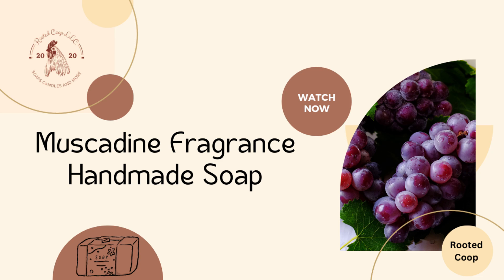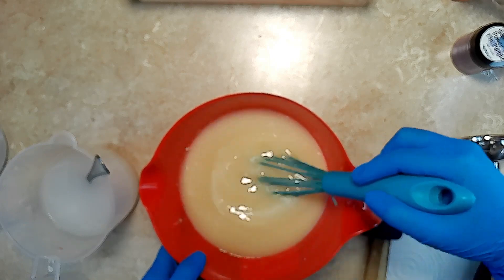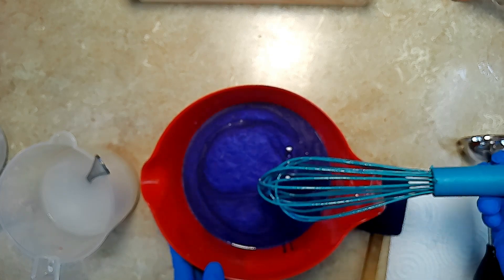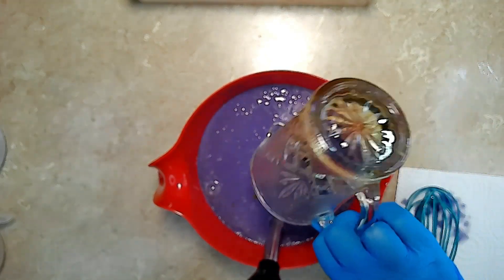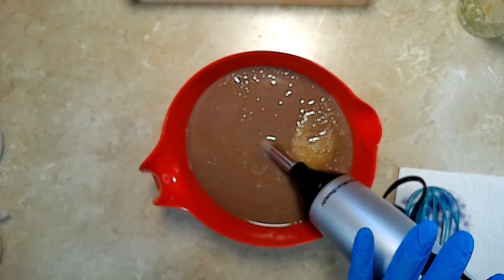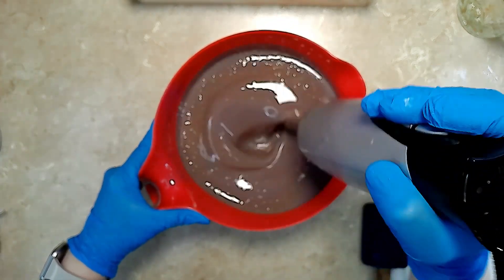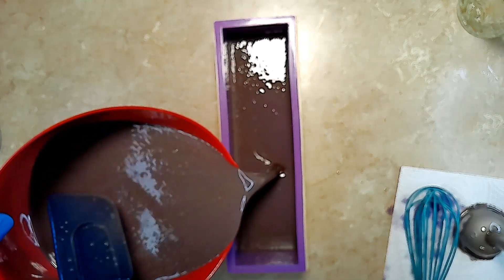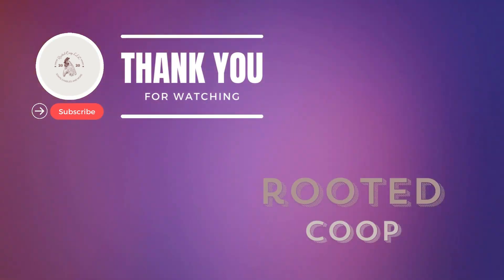Crafting Luxurious Goat Milk & Kaolin Clay Soap | Muscadine Fragrance | Handmade Soap Tutorial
Welcome to Rooted Coop - a small, family-owned business dedicated to handcrafting exquisite soap, candles, tumblers, and more. Since our humble beginnings in 2020, we've poured our hearts into creating high-quality, artisanal products that bring joy and comfort to your everyday life.
At Rooted Coop, we're passionate about sharing our craft and knowledge. Through our videos, we aim to educate, inform, and inspire you with DIY tutorials, behind-the-scenes glimpses of our creative process, and tips for a more sustainable and fulfilling lifestyle.
Join us on this journey as we grow and expand our offerings. Your support means the world to us! We love hearing from our community!

Thank you for being a part of our Rooted Coop family. Together, let's cultivate a more rooted and fulfilling experience. 🌼✨"